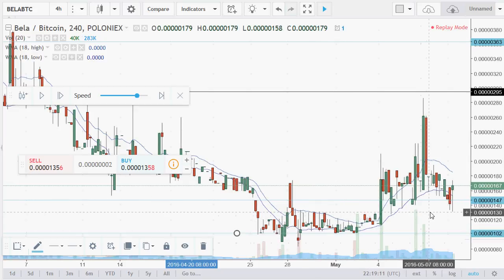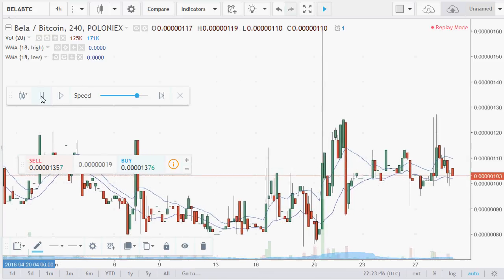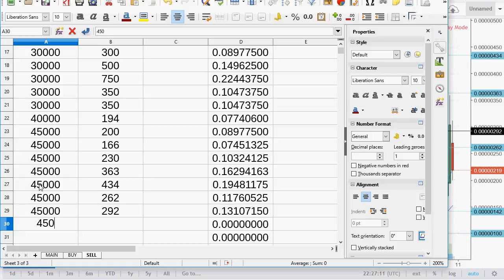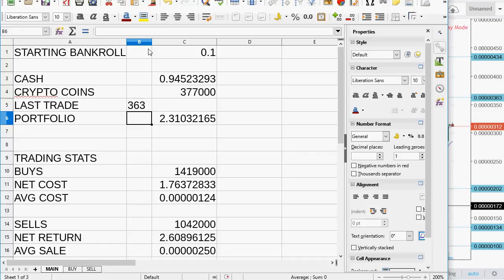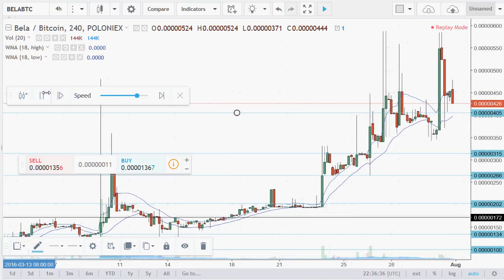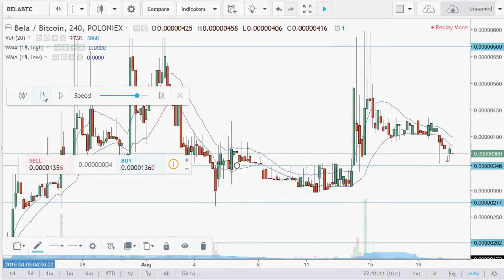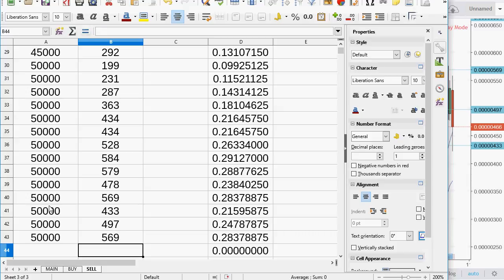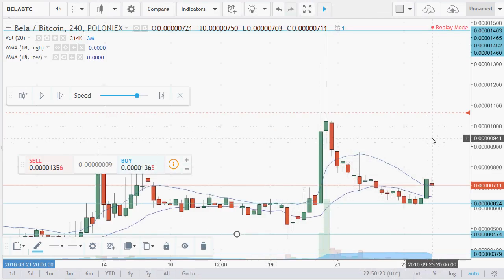Back in Time with Bela (Part One)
33P5E2iwRLesW39sJoiQazoceQ8xQumHk2

35hBtnMzxmdiH7hjpjibWyKU3vvMBh26v8

BITTREX
PesetaCoin (PTC) -  About 1 BTC satoshi cost
L2iDhTeQ2U7kD7HX8yYYiLw9FkrNfGXgmS

POLONIEX
PINK - Between 2-3 BTC satoshi cost
2asEEokAPDiVzSLrZU8RraKs4fXhbt16PJ